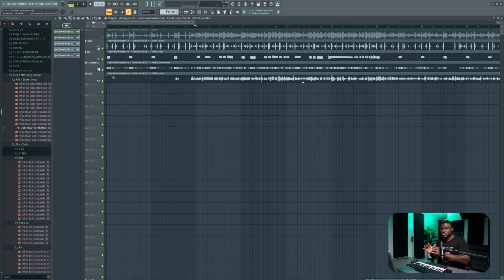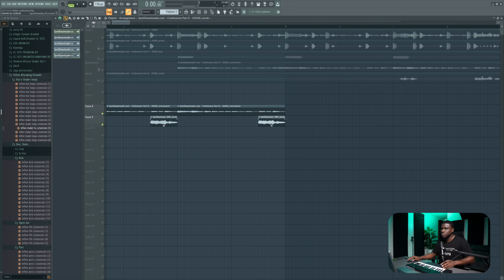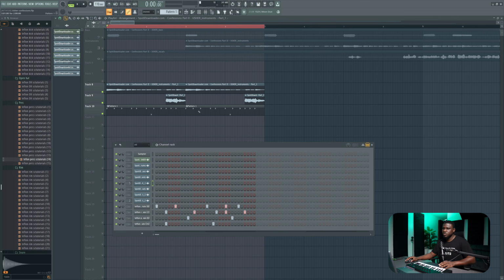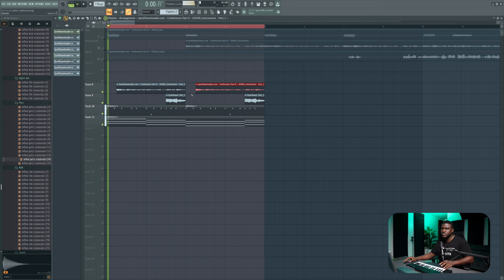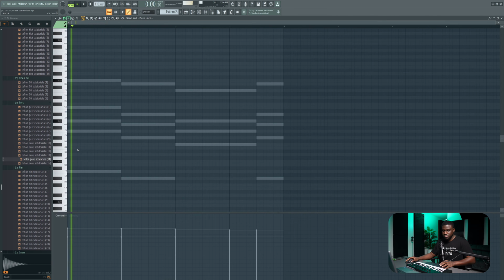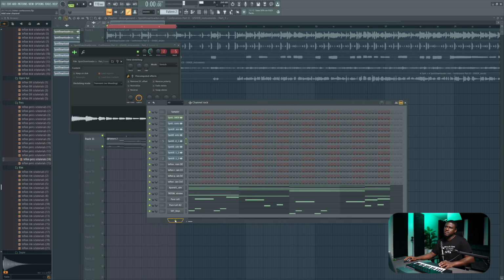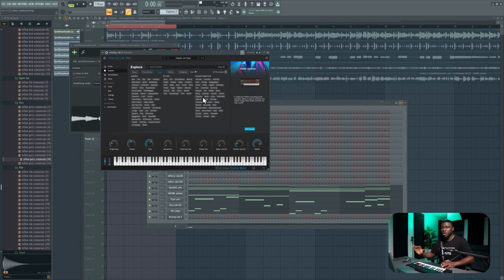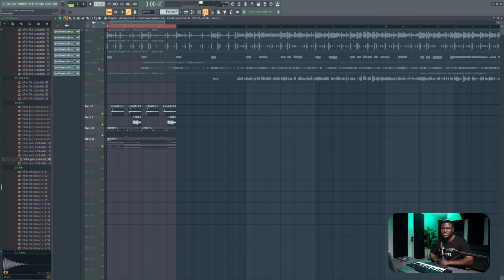How to Sample in FL Studio | Flipping R&B samples into hits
How to flip RnB samples into hits 2025 | FL Studio Tutorial